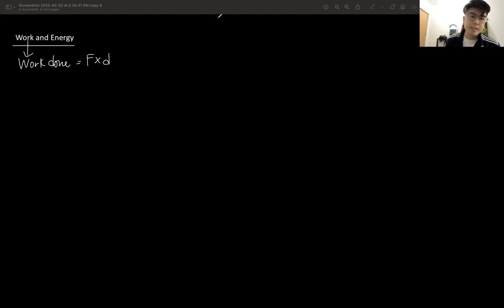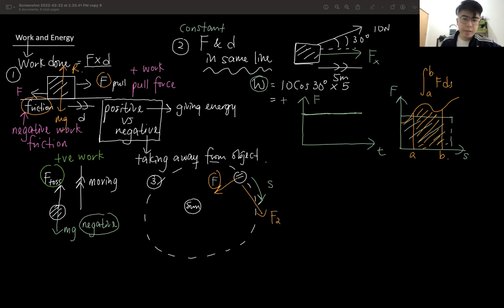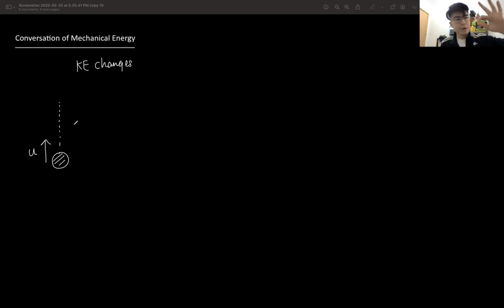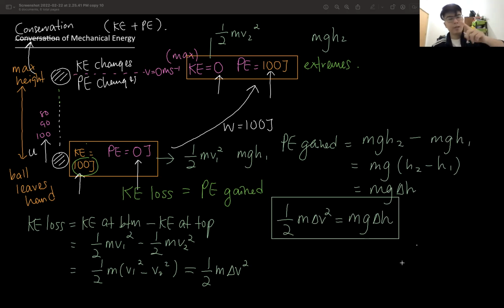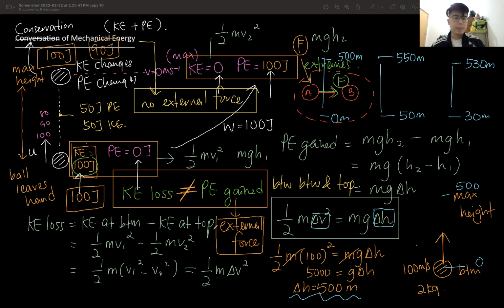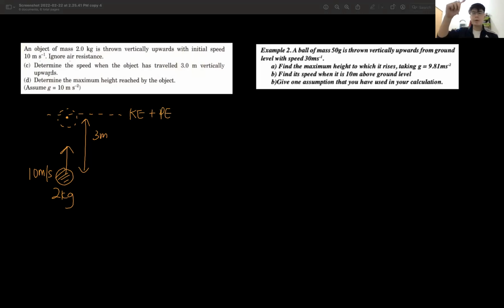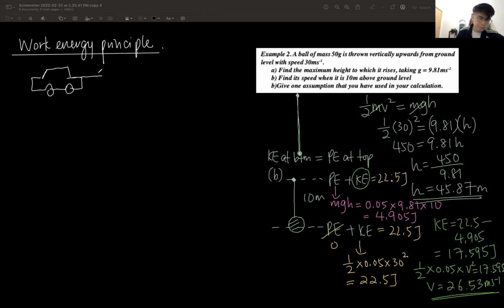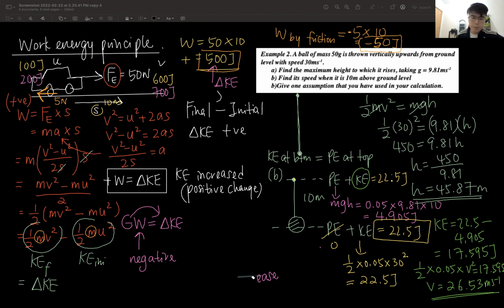S2 WORK AND ENERGY